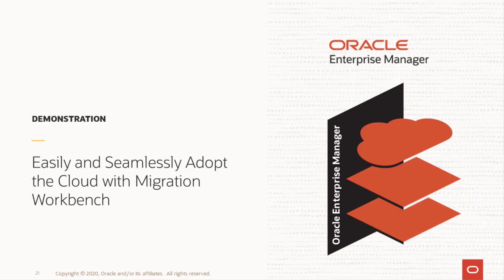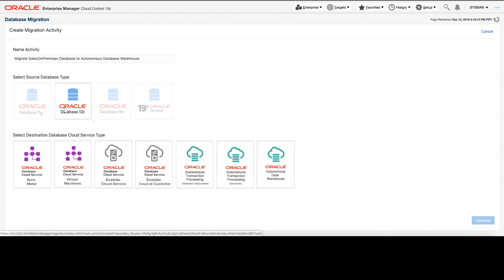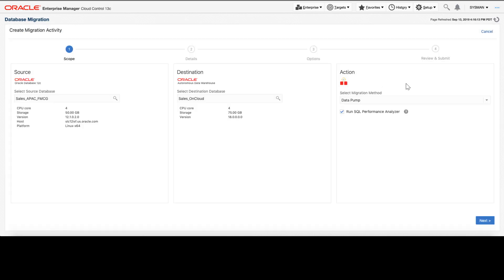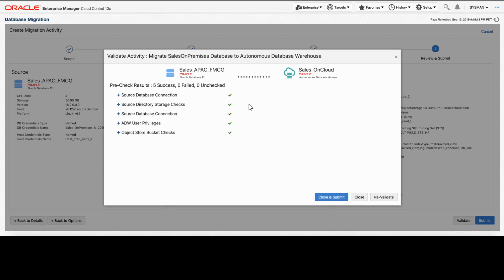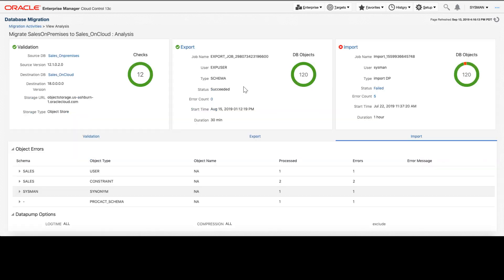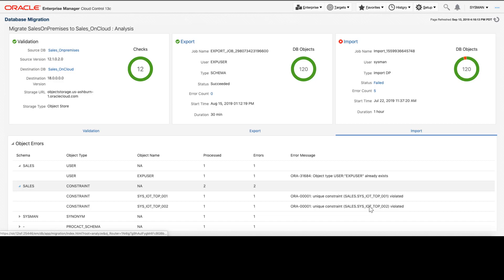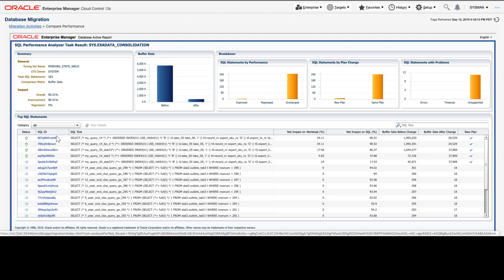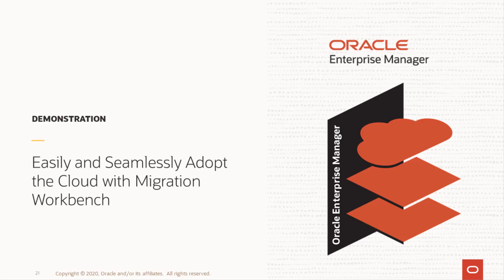DEMO: New Database Migration Workbench in Enterprise Manager 13.4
In this demonstration, we'll show you how the new Database Migration Workbench in Enterprise Manager helps you migrate your database to cloud with ease. The example covers migrating an Oracle 12c database to an Oracle Autonomous Data Warehouse in just a few clicks.